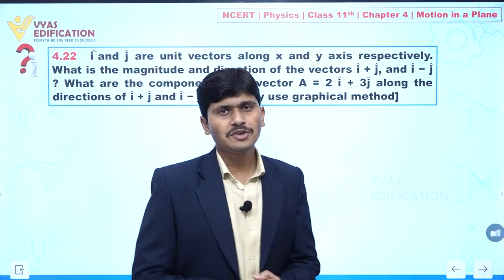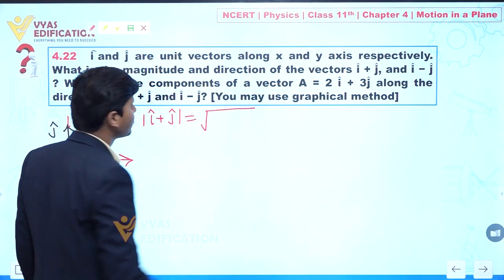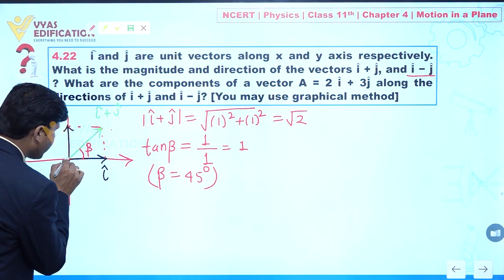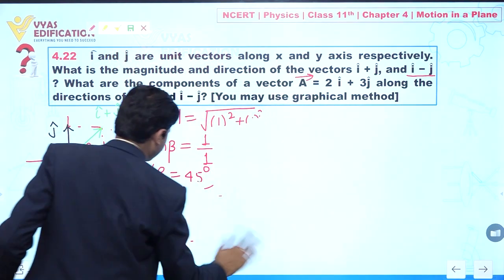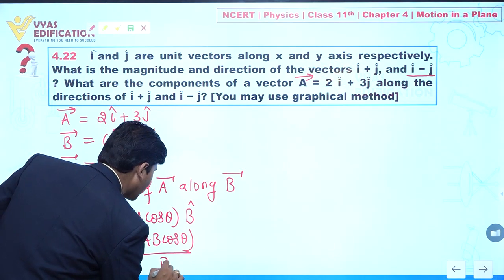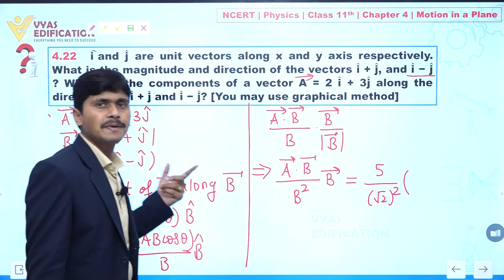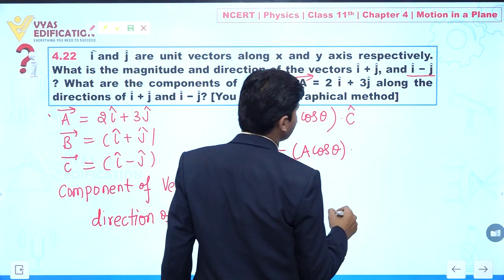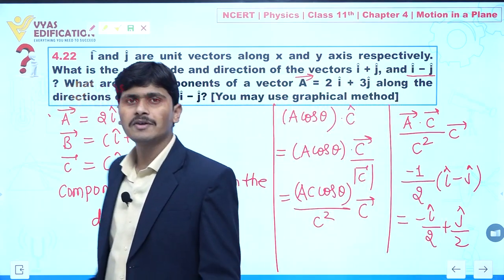NCERT 11th Physics Chapter 4 Q 22 Motion in a Plane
4.22  are unit vectors along x- and y- axis respectively. What is the magnitude and direction  of the vectors   ? What are the components of a vector  along the  directions of  [You may use graphical method]

12th Passed or currently in 12th  Students - Path Breaker JEE (1 Year online exhaustive course)

For NEET
12th Passed or currently in 12th  Students - Path Breaker NEET (1 Year online exhaustive course)

CBSE Solutions
NCERT Solutions
NCERT 11th
NCERT 11
CBSE 11th
11th Solutions

NEET2023 NEET NEET2024 Physics Chemistry Biology MBBS Doctor AIIMS Botany Zoology Plants Life Animals Flower #4.22 # areunitvectorsalongx-andy-axisrespectively. What is the magnitude and direction of the vectors ? What are the components of a vector along the directions of [You may use graphical method]